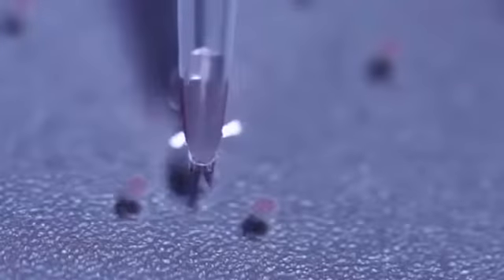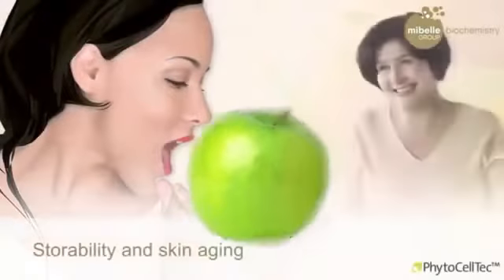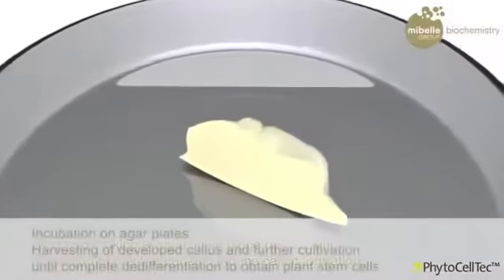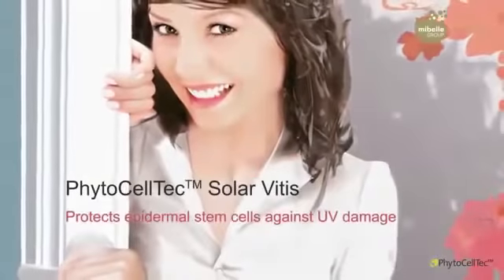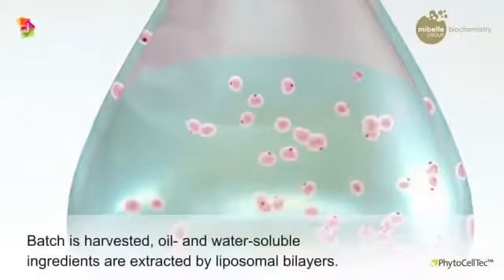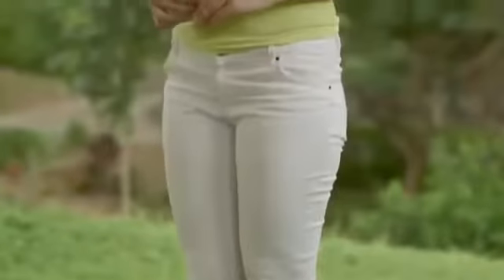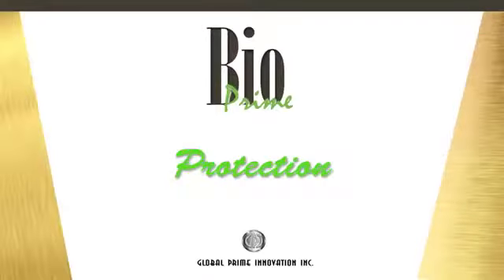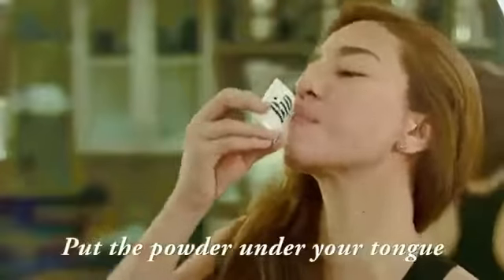HAVING STEM CELL TREATMENT IS NOT EXPENSIVE ANYMORE!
➤Introducing the revolutionary first ever plant based stemcell-double stemcell .100% clinically proven safe and effective.You can see the result within 14-28 days. 100% Swiss Quality Formulation! Swiss Apple stemcell ,they are the ‘Universal cell''.

➤ABOUT THE PRODUCT:
☛Utilizes exclusively two different types of plant stem cells - apple stem cell and grape stem cell.
☛Unique formula - ensures the product delivers maximum effect. Originally imported from Swiss - apple stem cell and grape stem cell.
☛High bioactivity - the advanced PhytoCellTecTM extraction. Innovation Award 2008 European Invention.
☛Delays ageing process. Enhances health and vitality. Repairs and rejuvenates cell.
☛Maintains acid-base balance within body. Anti-oxidation. Boosts immune system

➤FOLLOW THESE STEPS TO ORDER:
➢STEP 2: Complete this form and pm to us.
We make sure you'll receive a response in timely manner.
☛Full Name:
☛Complete Delivery Address:
☛Preferred mode of payment: (Remittance or Bank deposit)